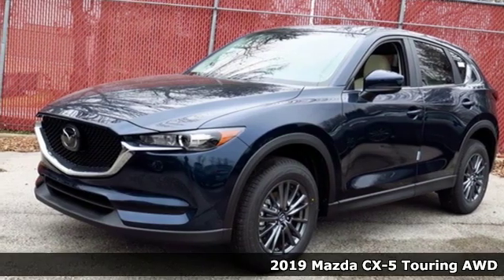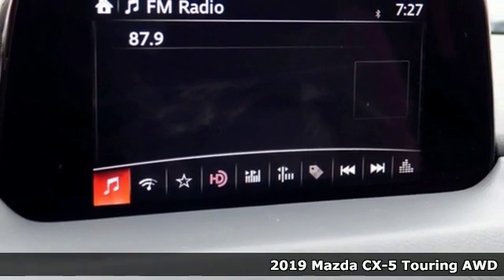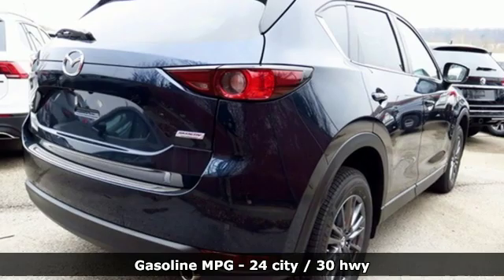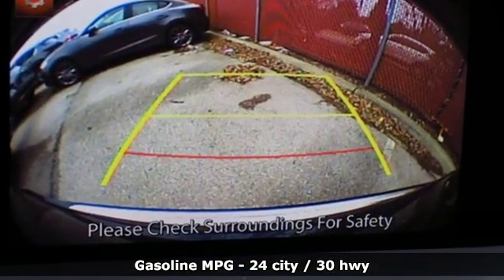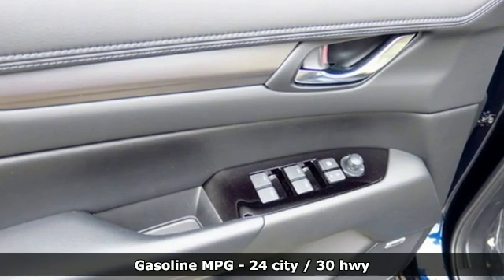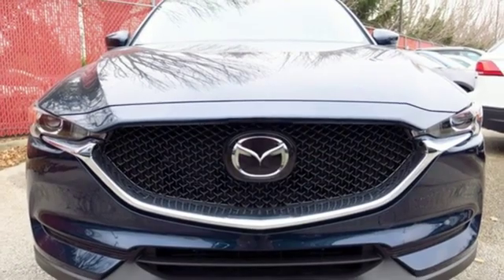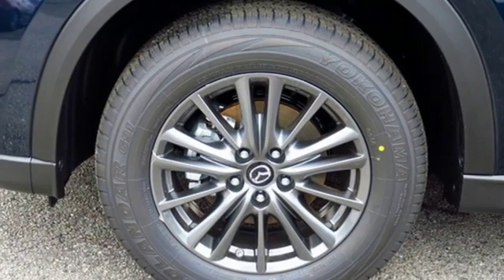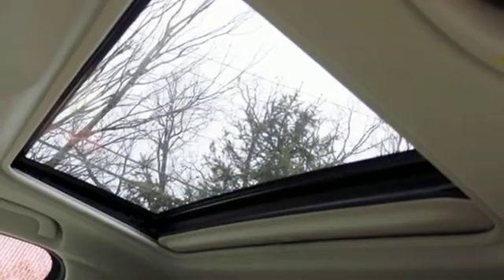New 2019 Mazda CX-5 Baltimore, MD 5M930602 - SOLD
Year: 2019
Make: Mazda
Model: CX-5
Trim: Touring
Engine: 2.5L 4-Cylinder
Transmission: 6-Speed Automatic
Color: Blue
Interior: Silk Beige
Stock #: 5M930602
VIN: JM3KFBCM8K0530602

Address:
6616 Baltimore National Pike